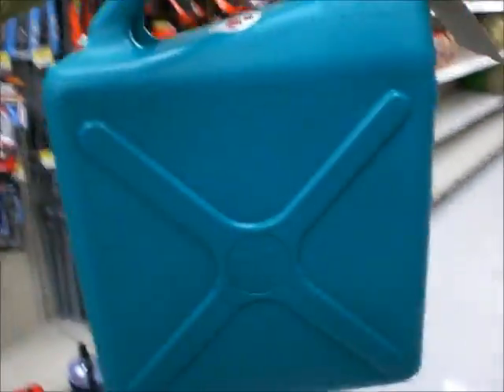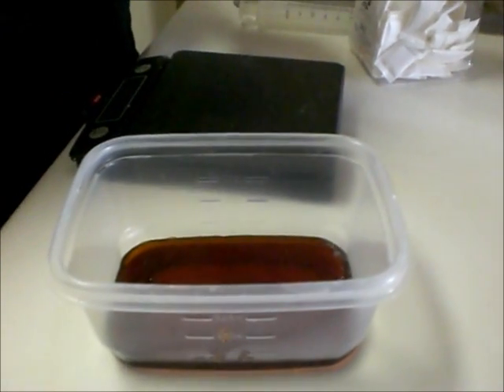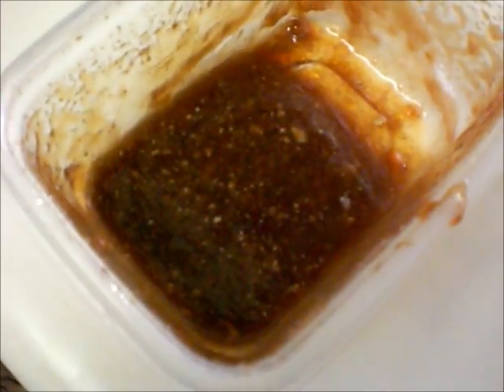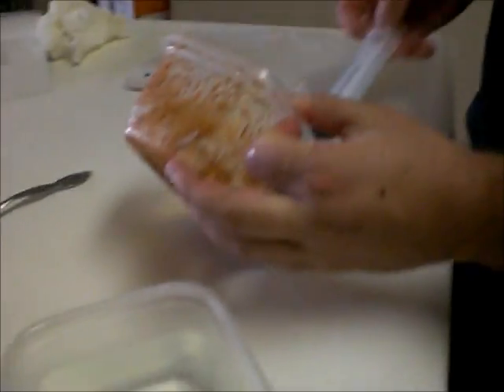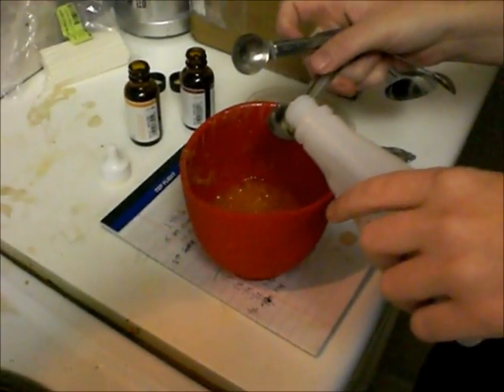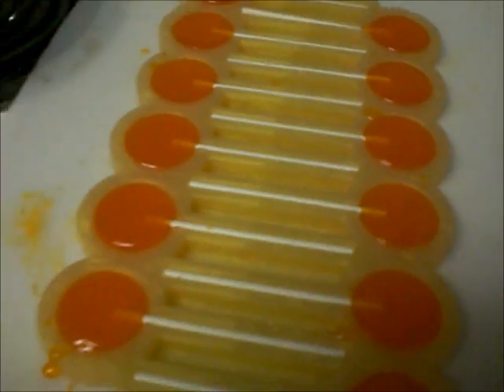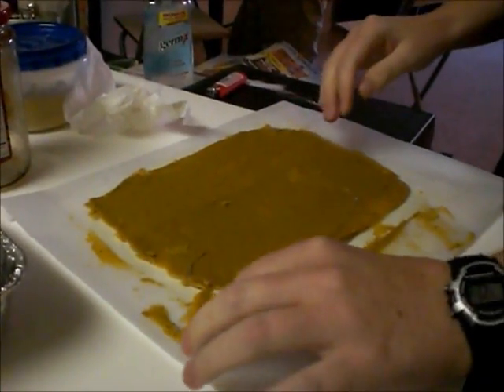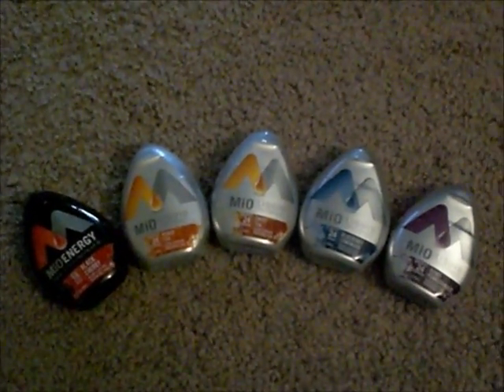August 12th 2012 - Gastronomy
Warning: Long video!
Rosie preps for Burning Man and has Gastronomy fun with friends!